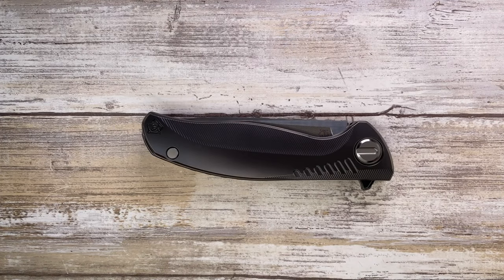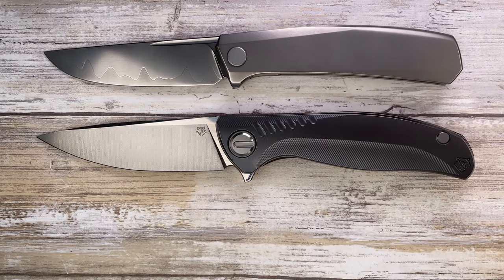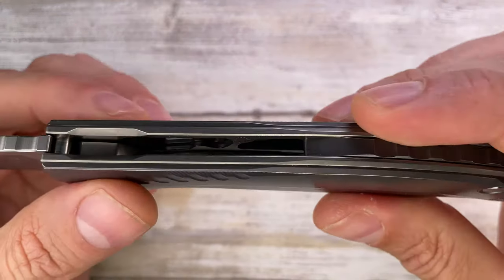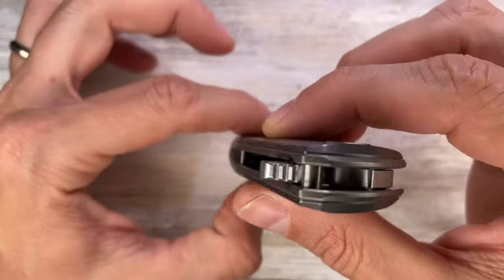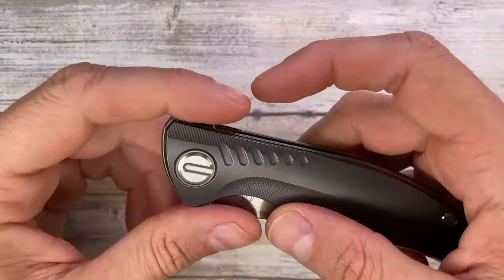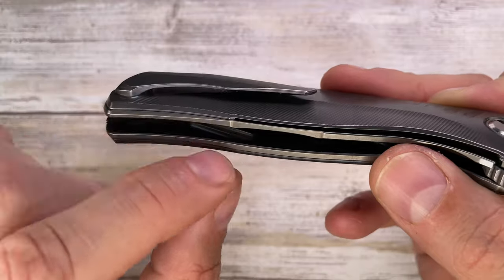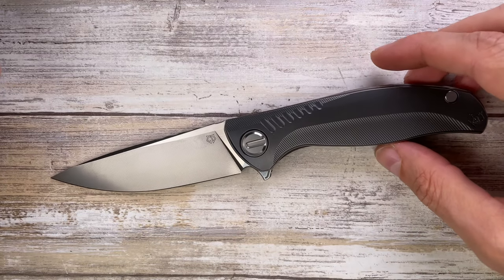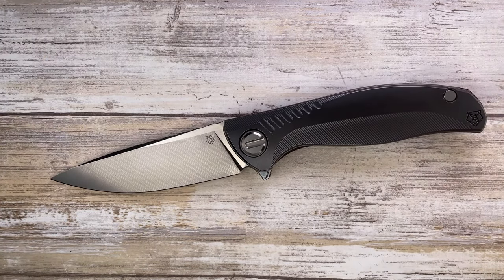Shirogorov Knives Custom Division CD F3NS Pocketknife. Fablades Full Review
This is a full review of the Shirogorov Knives Custom Division CD F3NS knife. I like to review knives and fidget toys, focusing on the look, the sound and the feel. Enjoy it!